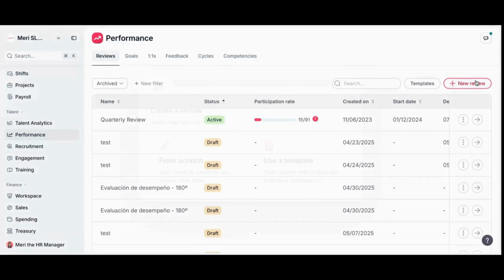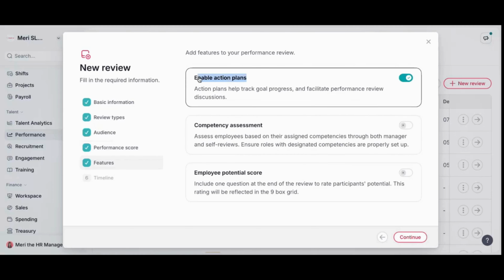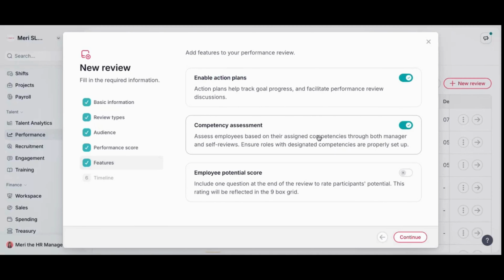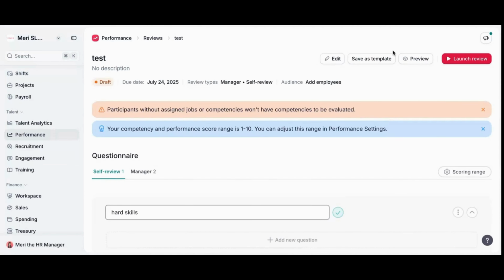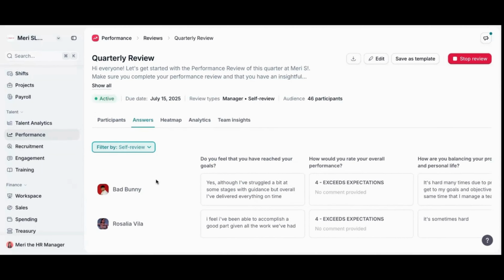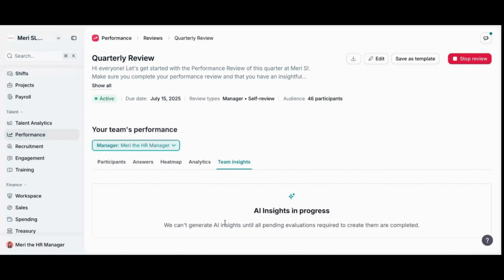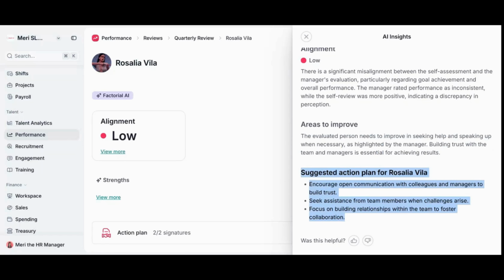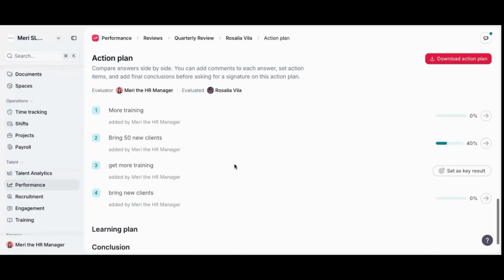AI-Powered Performance Reviews in Factorial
In this video, we’ll walk you through Factorial’s powerful Performance Review feature—demonstrating how both managers and employees can effortlessly set up, navigate, and complete reviews.

With built-in AI-generated insights and suggested action plans, Factorial takes the guesswork out of performance management—helping you identify strengths, address gaps, and support employee development in real time.

Say goodbye to manual processes—see how your HR team can streamline reviews with AI-enhanced tracking and automation.